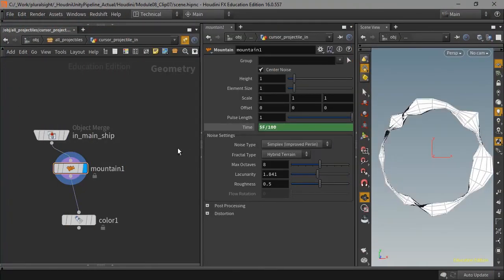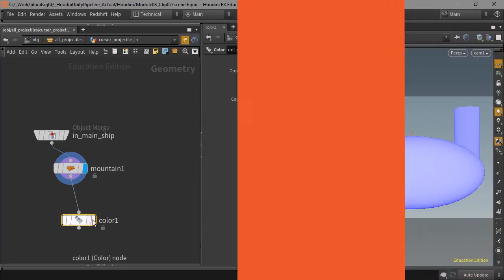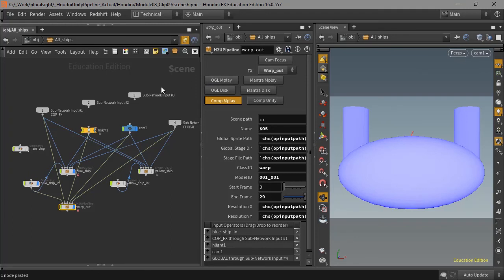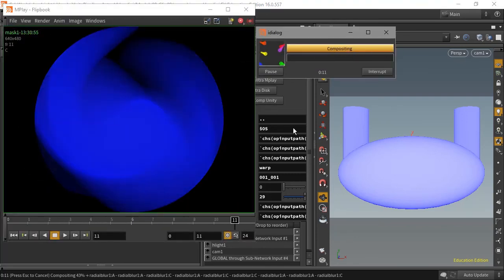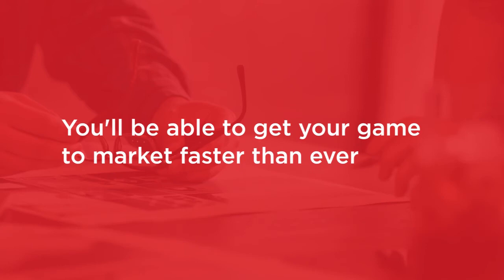Course Preview: Houdini to Unity: Advanced Production Pipeline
Houdini and Unity are two industry standard tools for Visual FX and game development. This course will teach you how to combine them and create a professional pipeline to generate your game assets faster than ever.